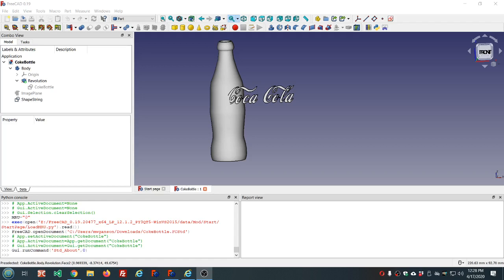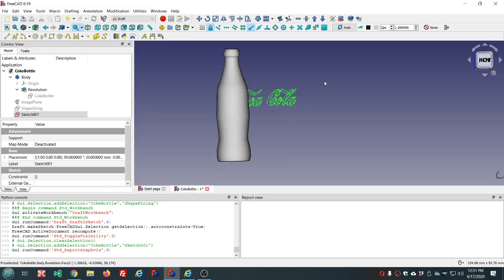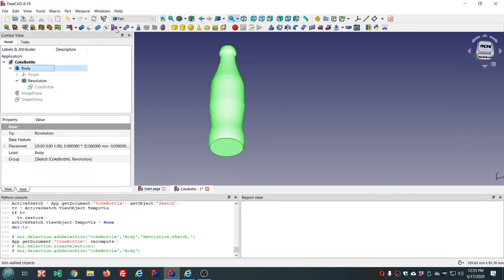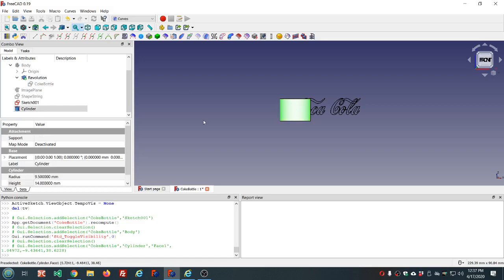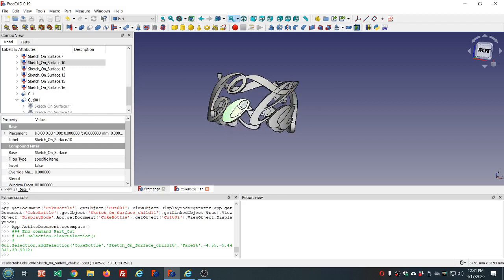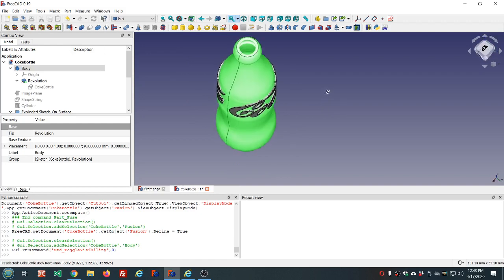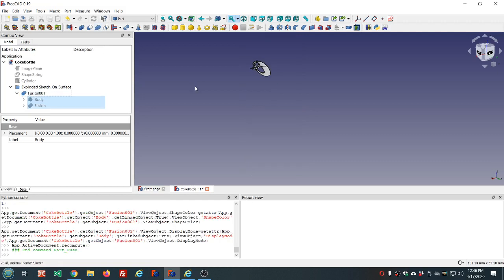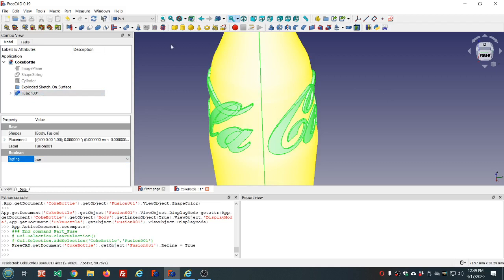065 FreeCAD sketch on surface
This is to aid a forum member on the help board.  This is a link to the topic:

This is also a follow up to video #050 where I showed how to use the svg to cylinder macro to map an imported svg image to the surface of a cylinder.  That macro no longer functions due to some improvements that were made to the Curves workbench.  So, this shows a way to do this manually.  You would need to import the svg as geometry, then convert to a sketch.  After that the process is the same.

Thanks to user Chris_G for his fantastic Curves workbench.